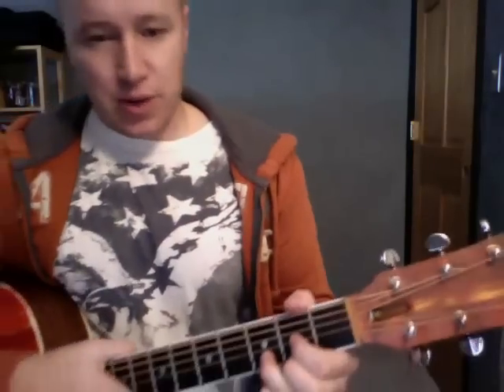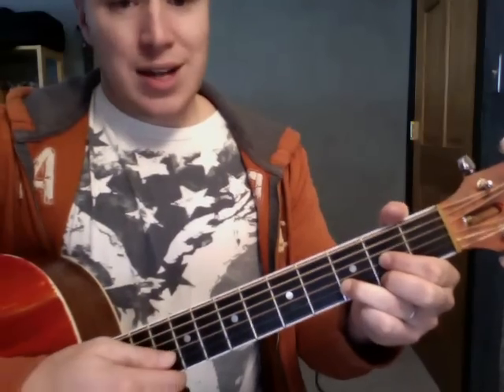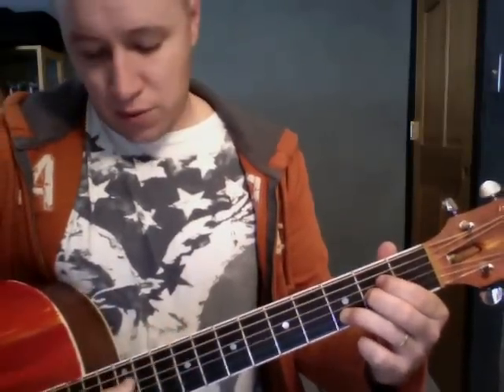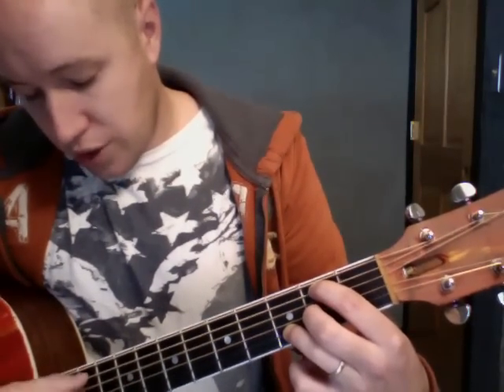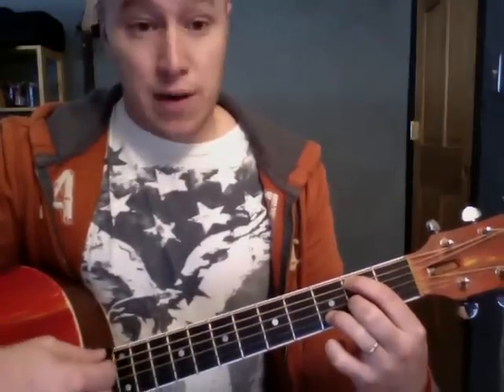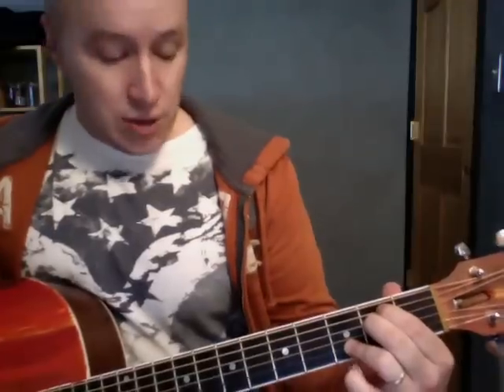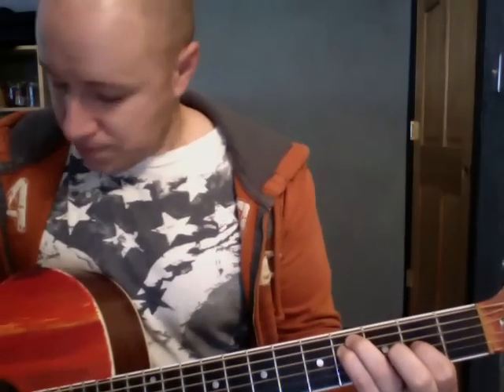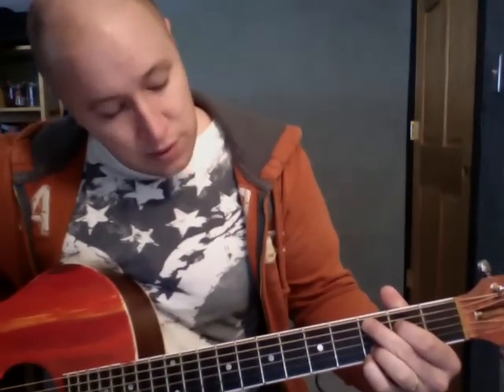Easiest way to play guitar chords in key of D (Best Too)